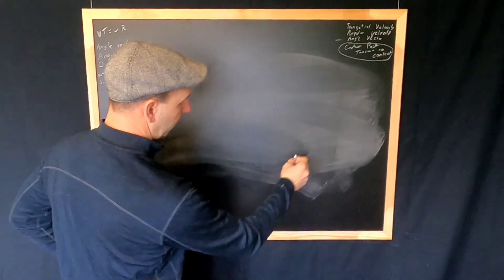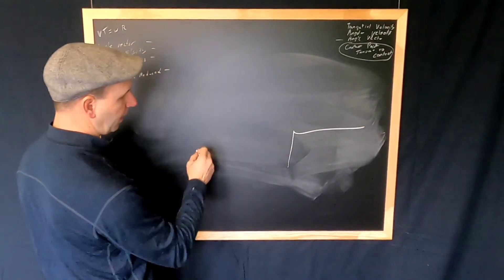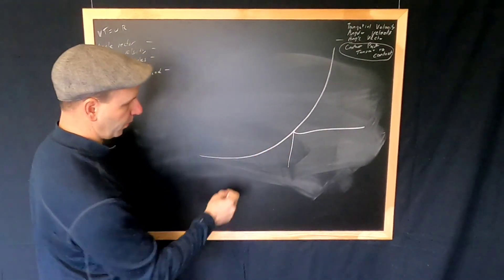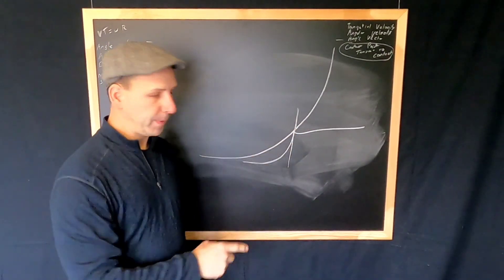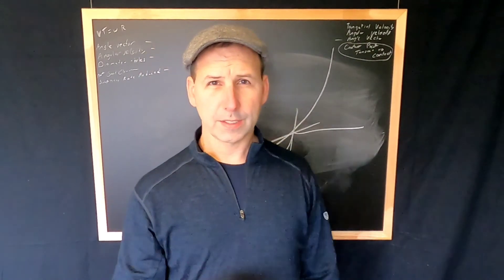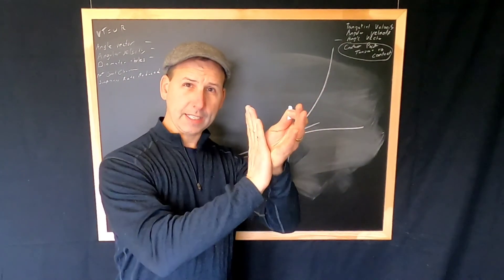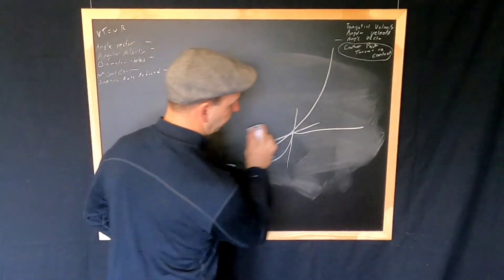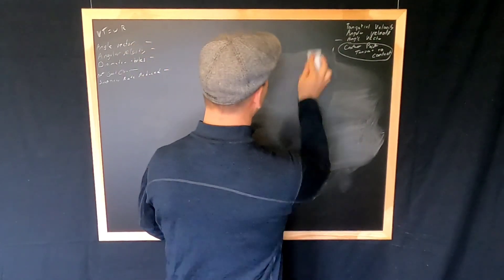Raw unedited rant: Why a 21" wheel off-road is better than a 19" or 17" rim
Looking at that it is assumed that a larger diameter wheel would have more stability at the same speed of rotation at the axis. Ok...

Now the question is since we all feel the larger diameter wheel being more stable off road and feel it self correct when deflected. (of course rake and trail are factored into this) why.

If the smaller diameter wheel spins faster producing a higher tangential speed to achieve the same tangental velocity and it is assumed that at that same tangential velocity a larger diameter wheel would rotate slower at the axle but based on distance would have a greater tangetal speed in relation to its axle but still be less than the smaller diameter wheel with its faster rotation. Why is the 21" more stable?

ok people... make me smart!!!